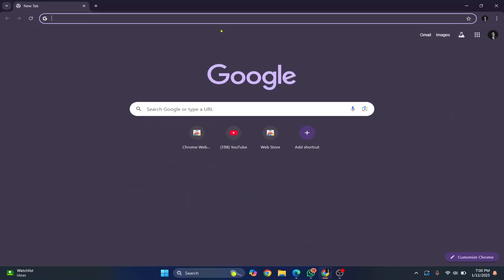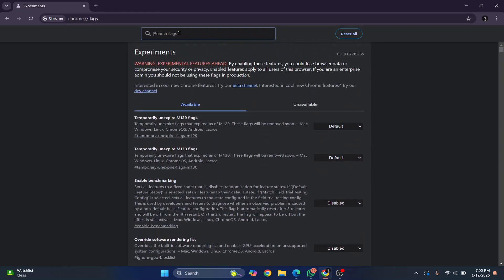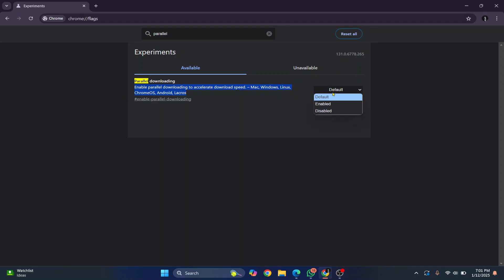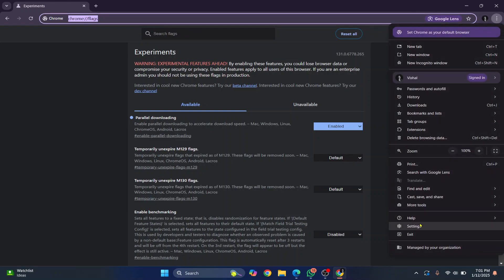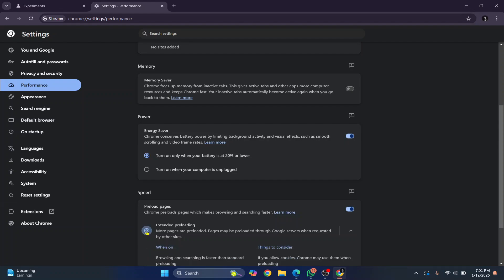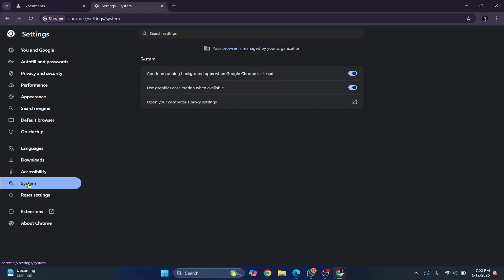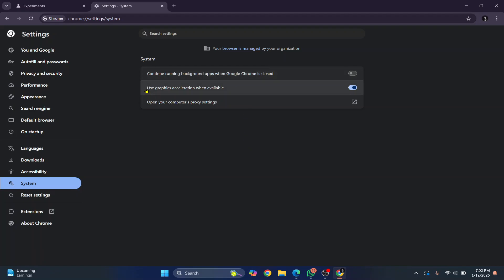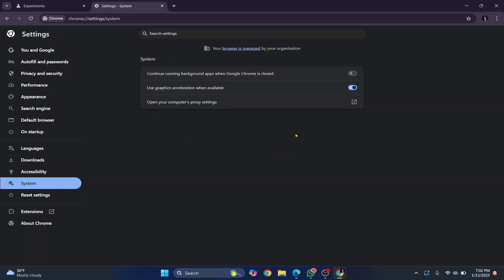How to Increase Download Speed in Chrome PC (2025) | Windows 11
In this video, you'll learn how you can increase download speed in chrome for PC. If you have slow download speed on your google chrome browser on your PC, and If you want to download files faster on Google Chrome, this video, we'll show you *how to increase download speed in Chrome on your PC* running Windows 11. Follow these *easy steps* to optimize Chrome settings, enable parallel downloading, and improve overall speed for downloads.

What you'll learn:
✅ Enable Chrome flags to boost download speeds
✅ Tweak Windows 11 settings for better performance
✅ Tips to avoid slowdowns during downloads

No more waiting forever for files to download! Watch till the end to supercharge your browser's download capabilities. 💻